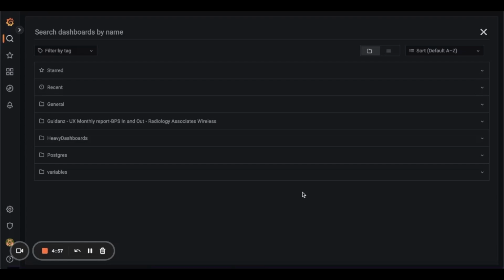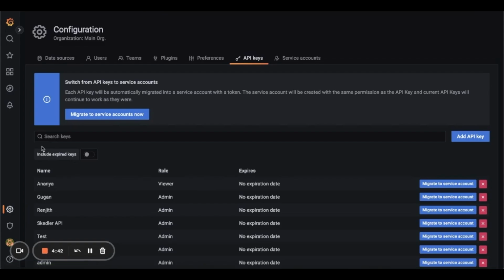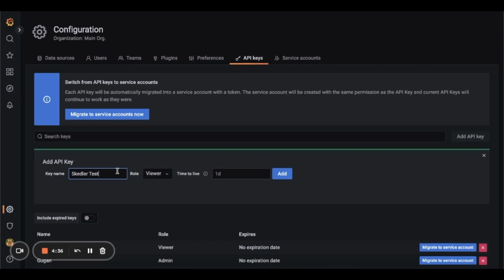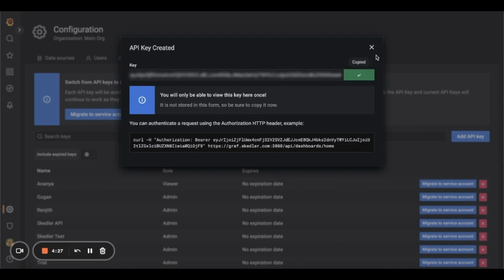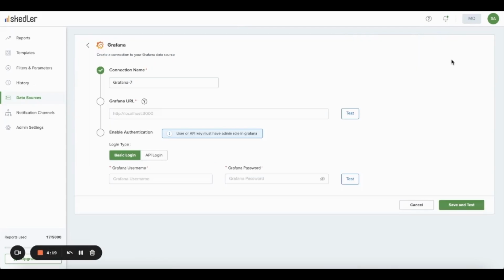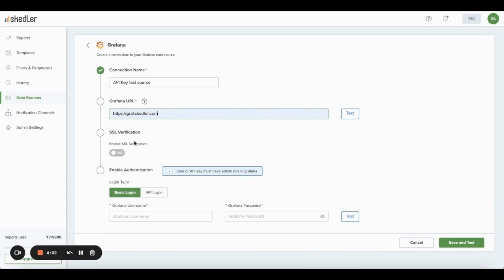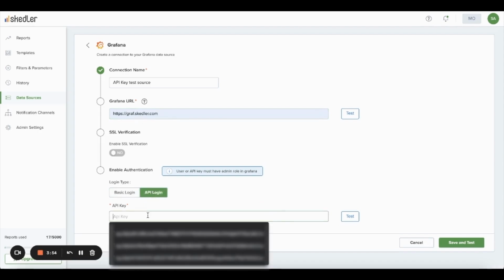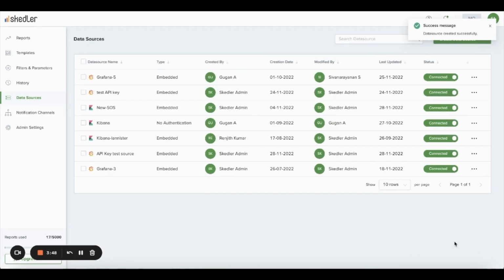Integrating Grafana with Skedler using API Key | Skedler Tutorials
Harness the power of Grafana and Skedler integration using API keys.
About Skedler:

Skedler is the ultimate reporting automation tool for Kibana and Grafana.
Streamline your reporting tasks effortlessly with Skedler’s easy-to-use interface, which enables companies around the world to automate their reporting processes.

With Skedler, you can seamlessly turn your operational dashboards and queries into professional reports, making Grafana reporting or Kibana reporting a breeze. Experience the simplicity and efficiency of Skedler today.